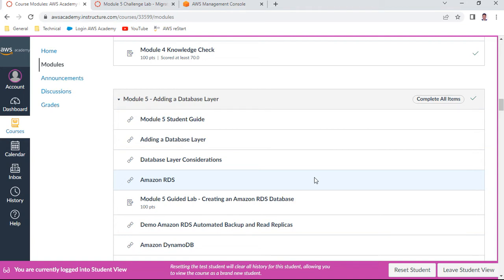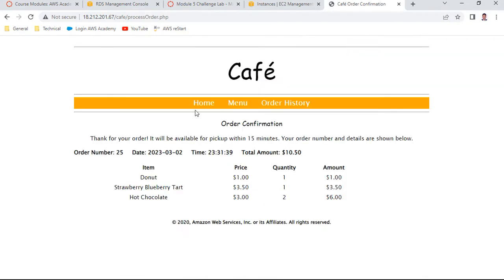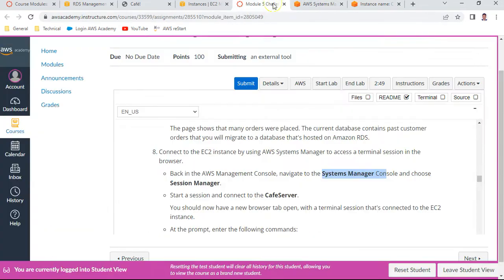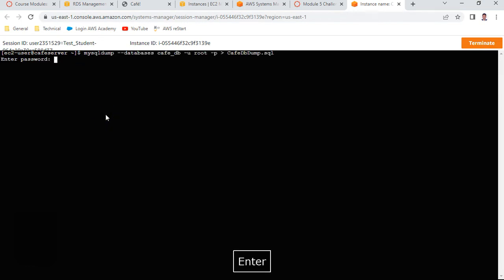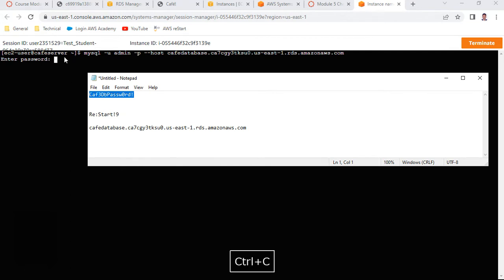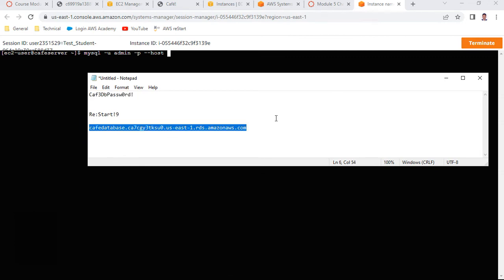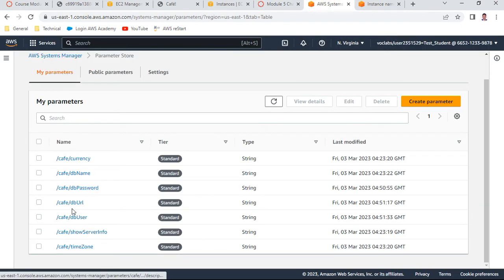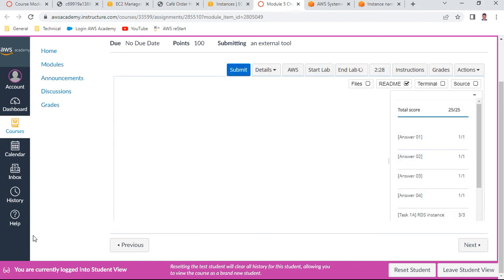AWS SAA - Module 5 – Challenge Lab: Migrating a Database to Amazon RDS - Anand K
Module 5 – Challenge Lab: Migrating a Database to Amazon RDS
Lab overview and objectives
In this lab, you will migrate data from a database on an Amazon Elastic Compute Cloud (Amazon EC2) instance to Amazon Relational Database Service (Amazon RDS). Specifically, you will migrate a MariaDB database that runs on an EC2 instance to a MariaDB database that runs on Amazon RDS. You will also update the café web application to use the new database to store data for all future orders.

After completing this lab, you should be able to:

Create an RDS database instance
Export data from MariaDB database by using mysqldump
Connect a SQL client to an RDS database.
Migrate data from a MariaDB database that runs on an EC2 instance to an RDS database instance
Configure a web application to use the new RDS database instance for data storage